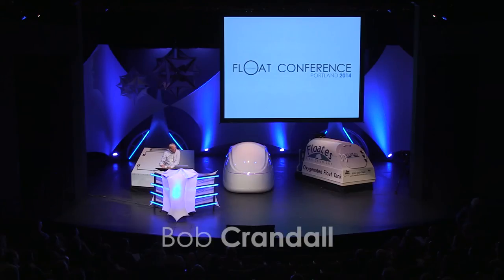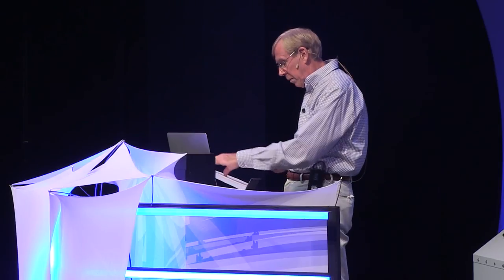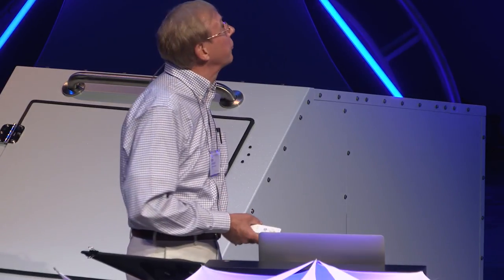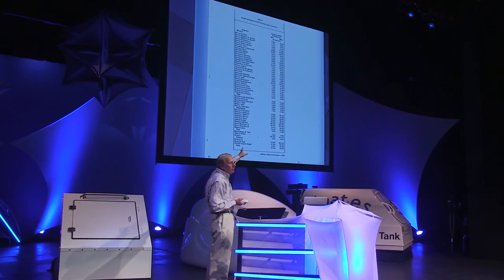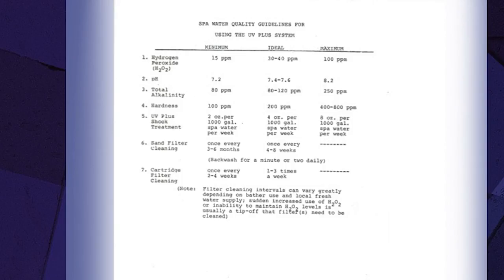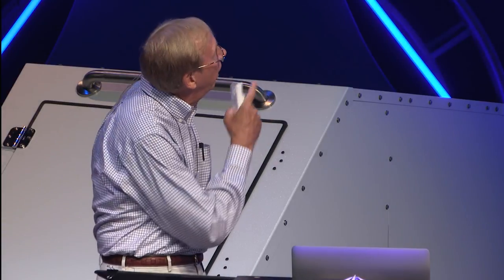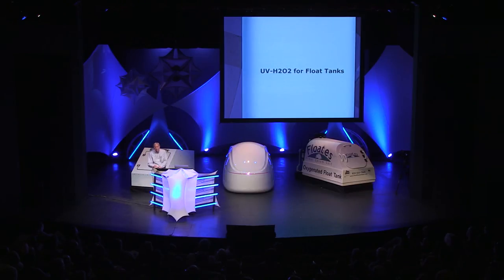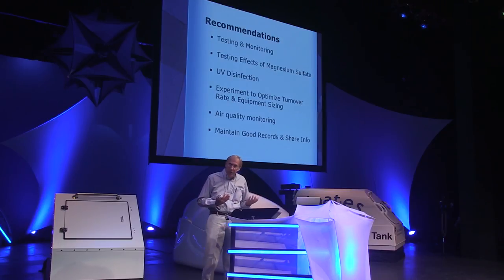Bob Crandall - Float Conference 2014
Bob Crandall has done decades of work in both drinking and pool water sanitation, and is responsible for first developing and popularizing the UV / Hydrogen Peroxide method of pool and spa sanitation.

He presents at the 2014 Float Conference on the UV / H2O2 system, and talks about the data that helped him get it approved by over 50 pool and spa Health Departments across the United States and Canada.